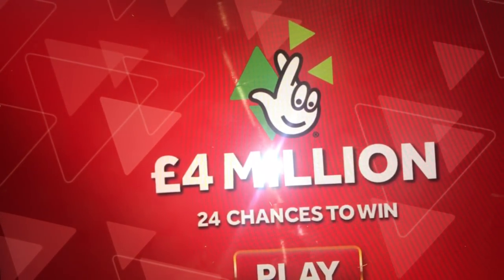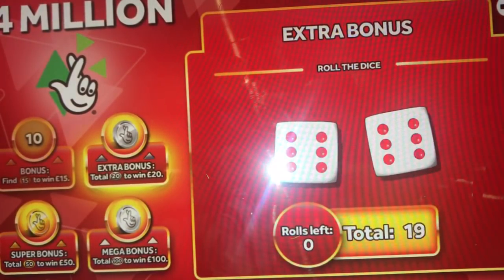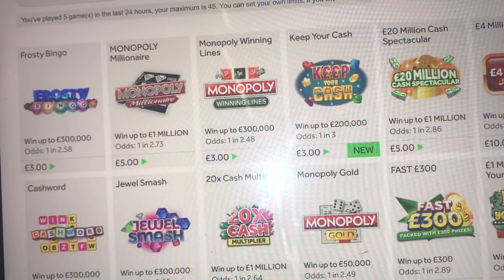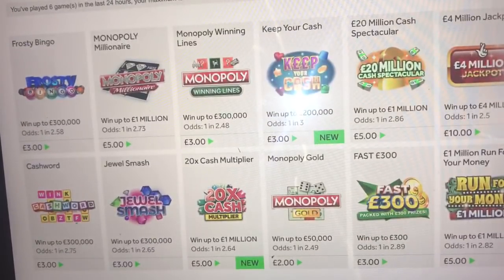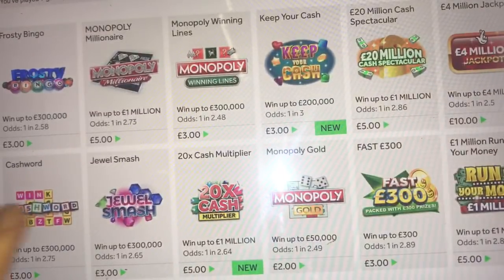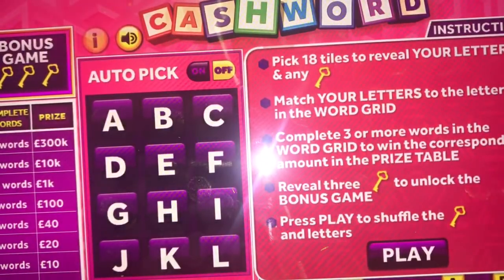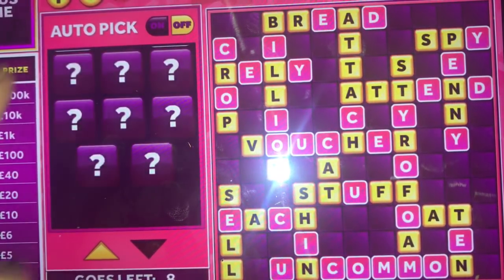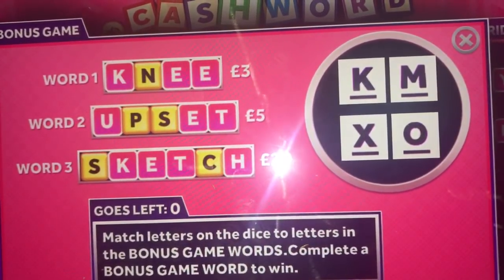***ONLINE SCRATCH CARDS***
🙋🏼 Hi everyone!

This is the link to my Facebook page where I post about new videos and do competitions etc! 😁

I have a new way for you to help me make better videos. Click the link and download a free app to help me. It won't cost a thing and has fun games etc to download. It would really help my channel grow. Thanks so much...

I would love to be able to buy better recording equipment one day. Also, it can be expensive to buy scratch cards to keep the videos regular so any donations can help with this.

Thank you for all of your support, messages and likes. I really appreciate them.

A new video will be uploaded soon.

L. M